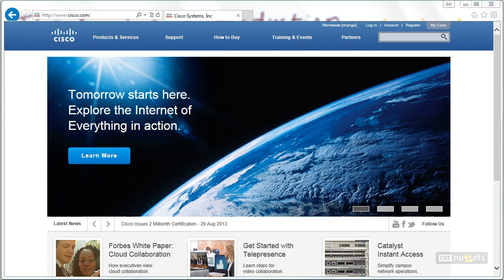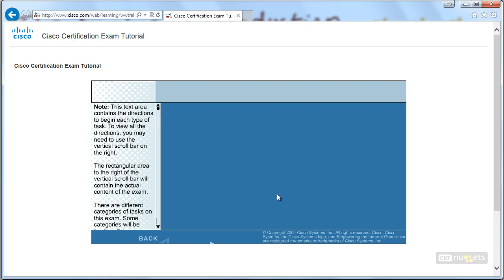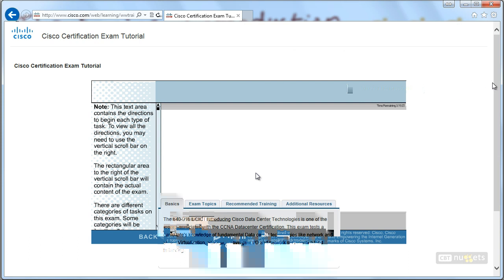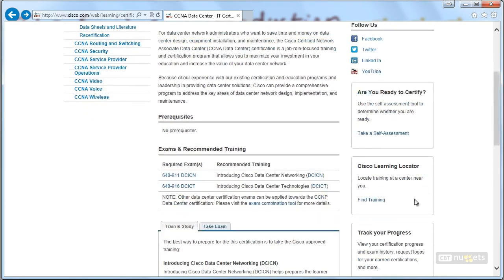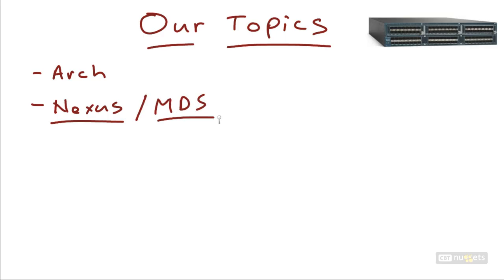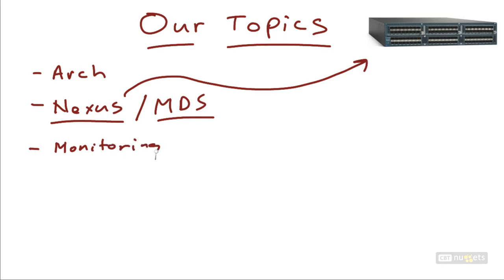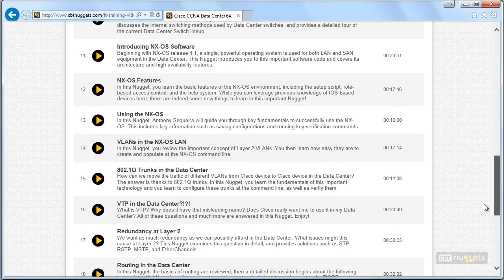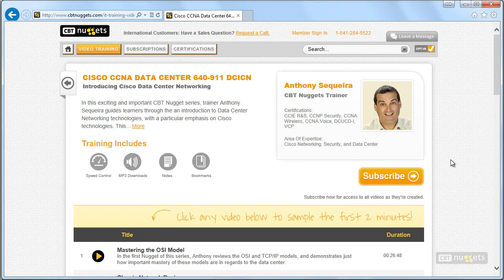01 The Course Introduction